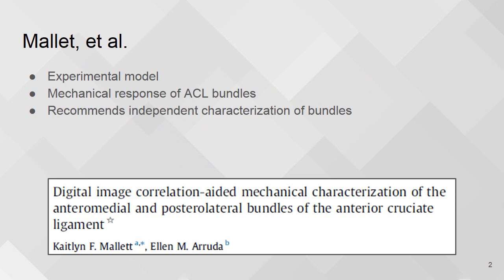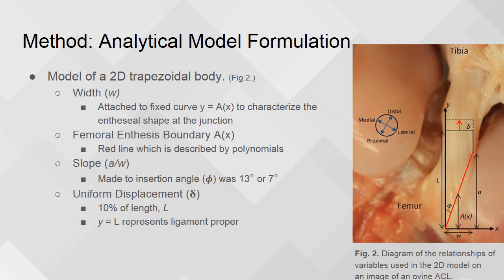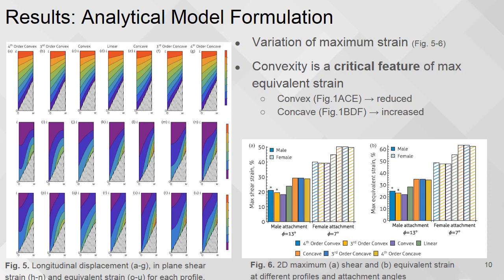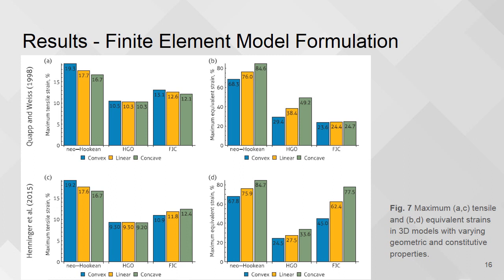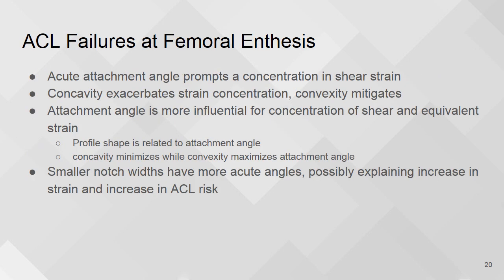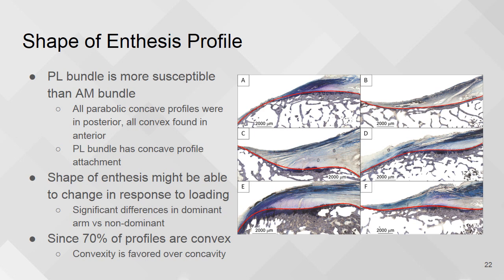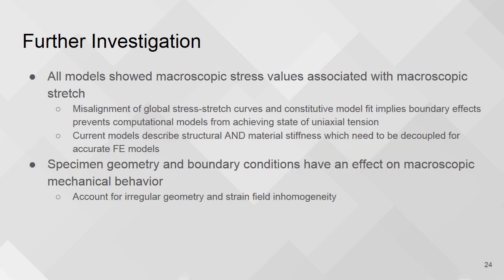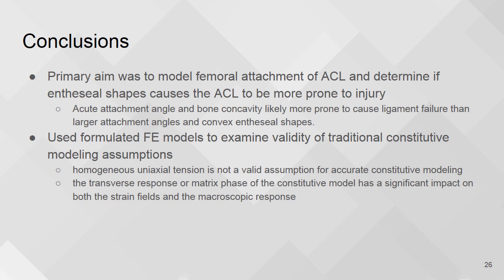Biomechanics of Soft Tissue - ACL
Presentation on femoral entheseal shape and attachment angle as potential risk factors for anterior curcuiate ligament (ACL) injury by Luetkemeyer et al.